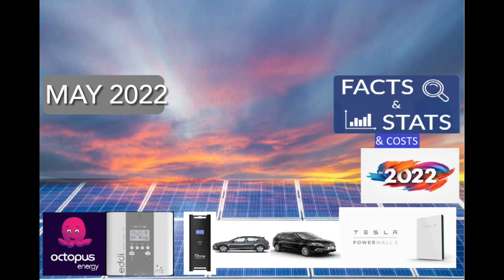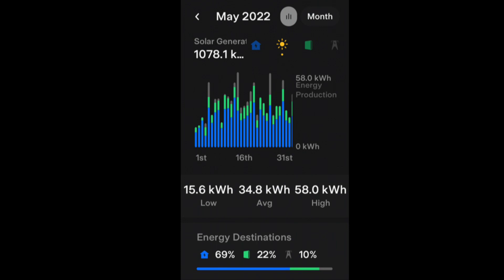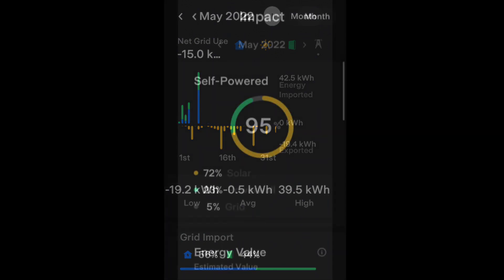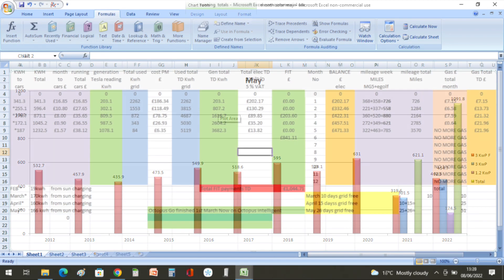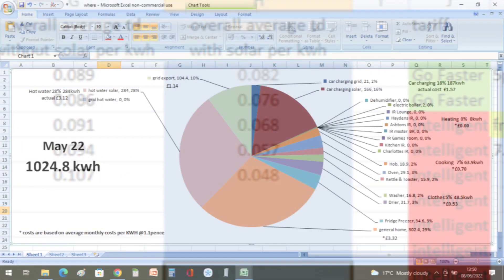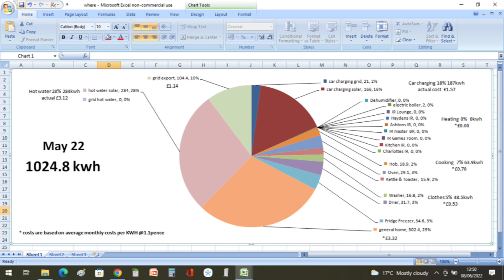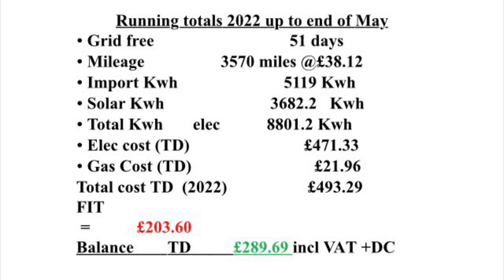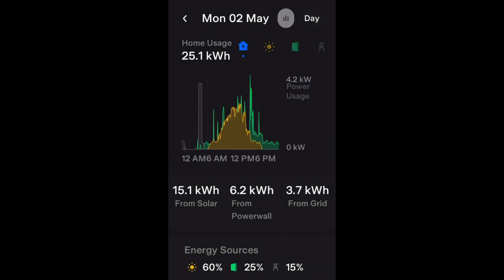Mays solar update, no Gas, Tesla PW and two EVs , electricity bill of around £10 V2H ? From V2L ?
No Gas living and and electricity bill of around  £10 , planning on a V2H solution to help move more energy in winter to off peak

Setup
3.75KwP solar array with a SMA 3000TL (3KW) inverter (first system installed 2012)
3.75KwP solar array with a SMA 3000HF (3kw) inverter(second system installed  23rd May 21)
2000KwP solar array with a  SMA SB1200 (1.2kw) Inverter 3rd system Installed Feb 2022 )
MG5EV exclusive
12kw electric boiler & x2 3kw heating elements for water